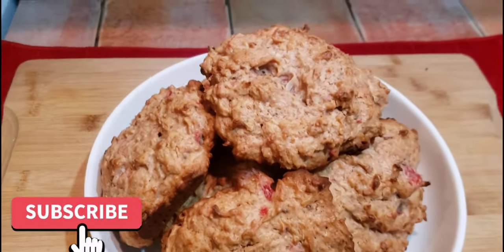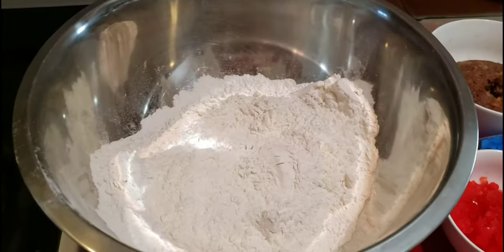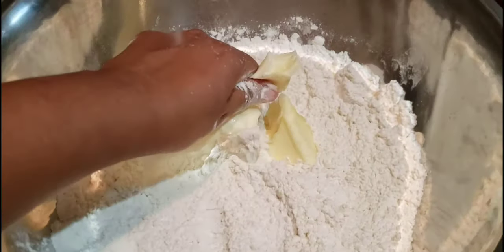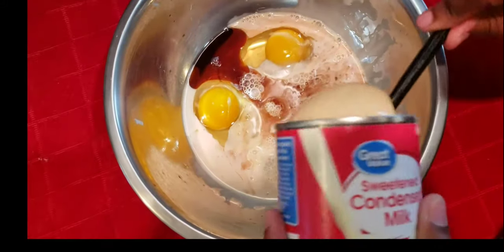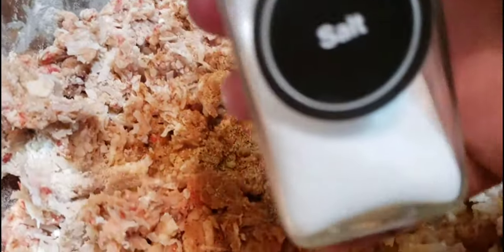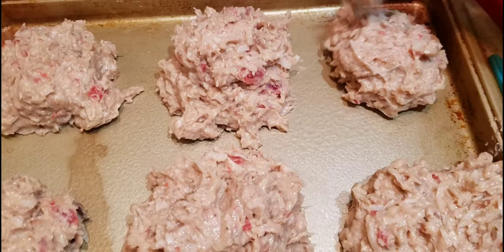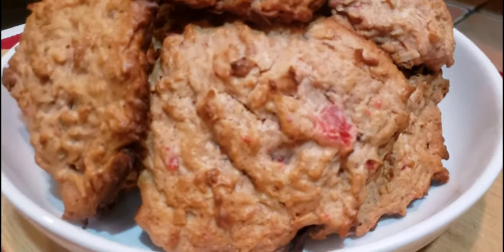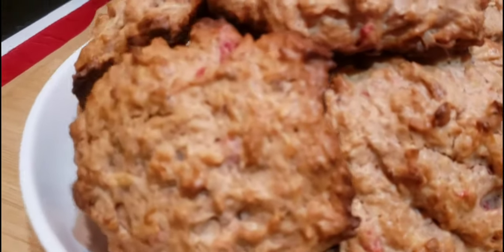GUYANESE 🇬🇾 COCONUT BUNS RECIPE MY WAY ... | HOW TO MAKE | EASY RECIPES😋